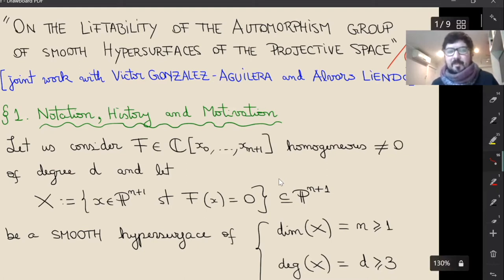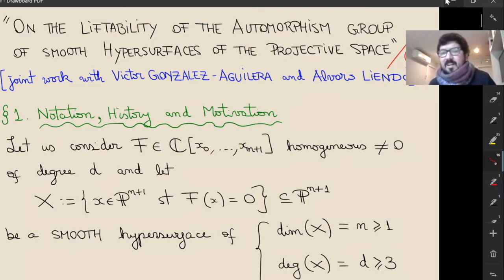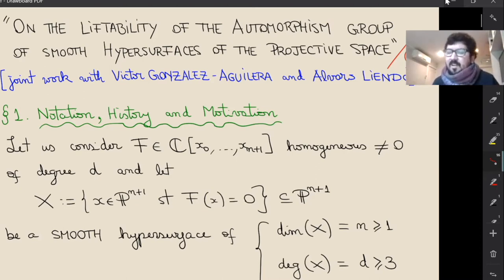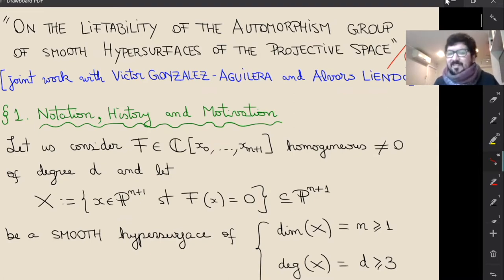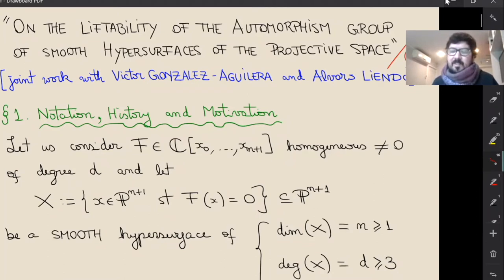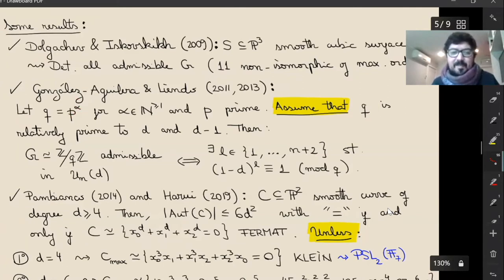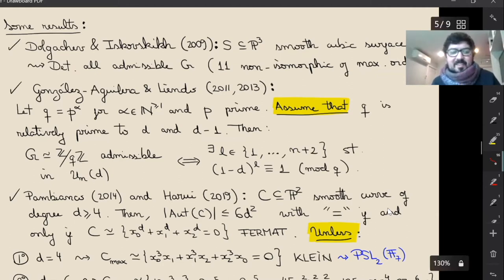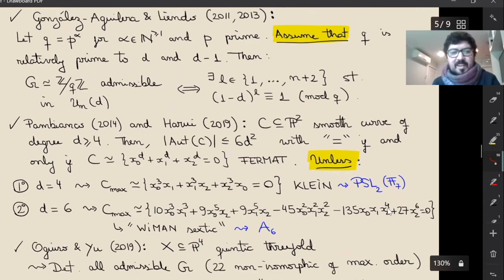Pedro Montero (Valparaíso)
1 July 2021

"On the liftability of the automorphism group of smooth hypersurfaces of the projective space"

Smooth hypersurfaces are classical objects in algebraic geometry since they are the simplest varieties one can define as they are given by only one equation. As such, they have been intensively studied and their geometry has shaped the development of classic and modern algebraic geometry. In this talk, I will first recall some fundamental results concerning the automorphism group of smooth hypersurfaces of the projective space and then I will present some new results obtained in a joint work with Victor Gonzalez-Aguilera and Alvaro Liendo, which are inspired by the classification groups which faithfully act on smooth cubic and quintic threefolds by Oguiso, Wei and Yu. Finally, I will discuss some perspectives and open problems that arise from this.